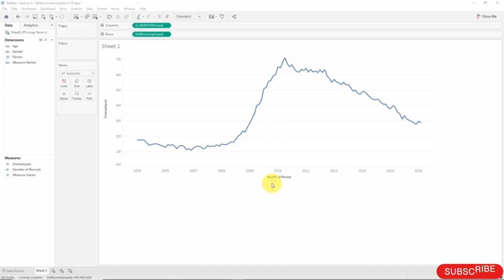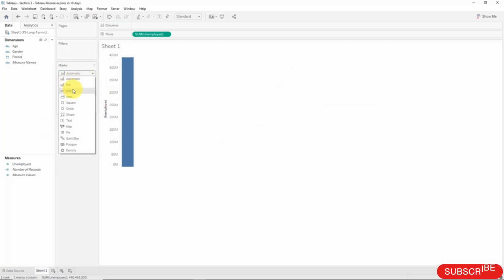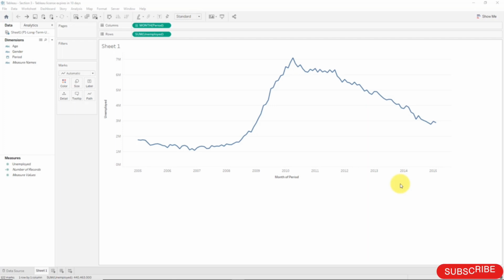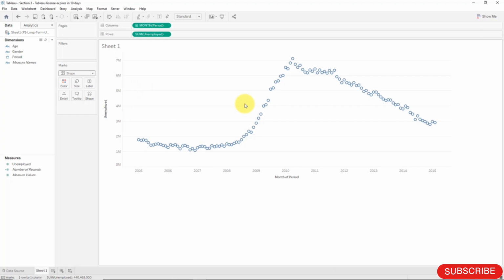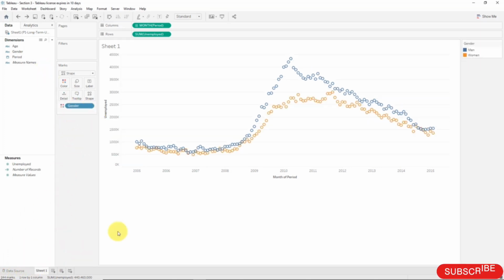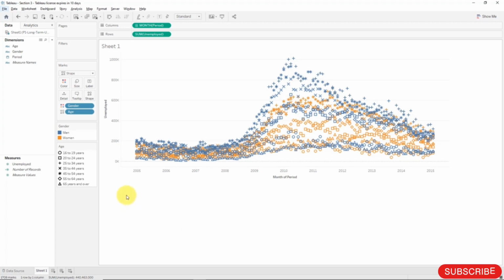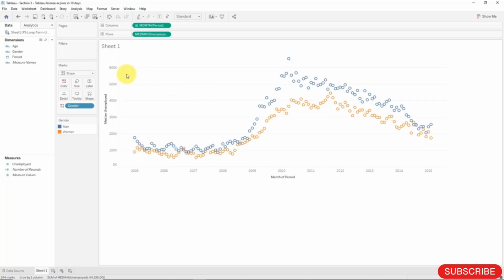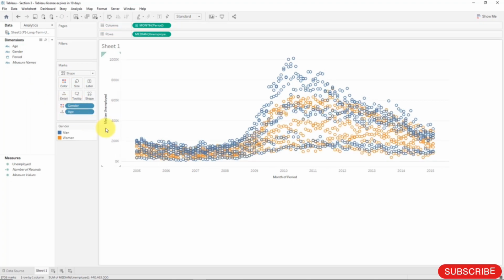12 Tableau : Understanding Aggregation, Granularity, and Level of Detail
In this lesson of tableau we will learn Understanding Aggregation, Granularity, and Level of Detail.